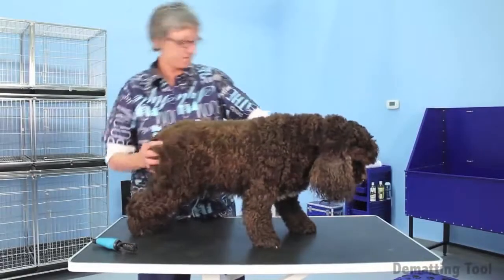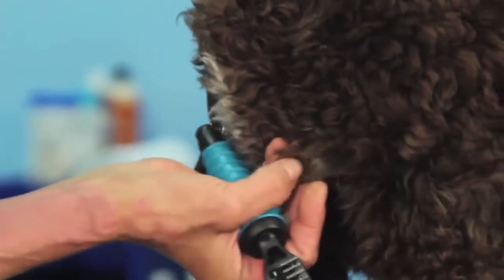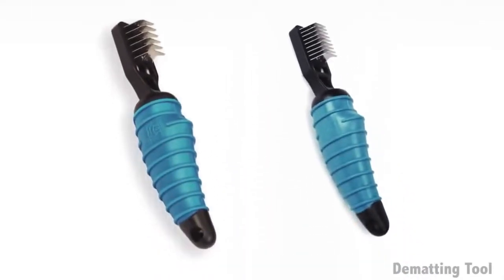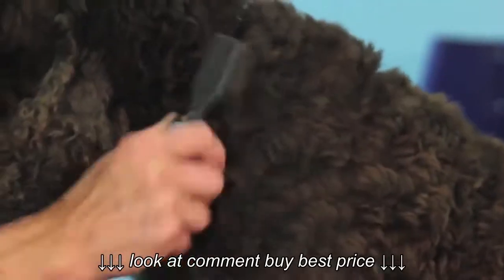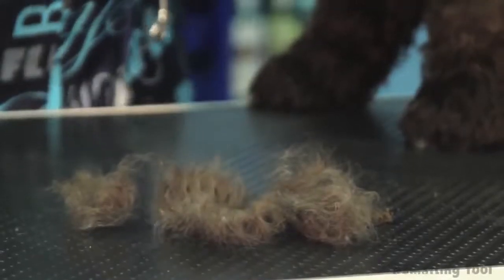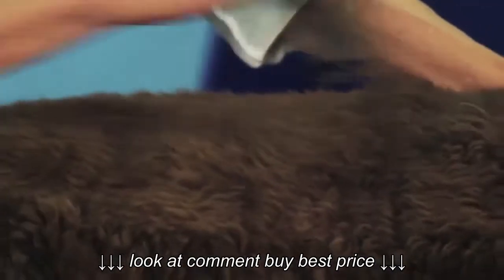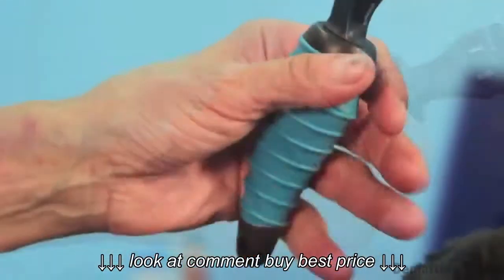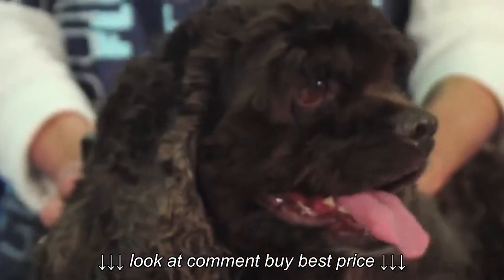Master Grooming Tools Ergonomic Dematting Tool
Master Grooming Tools   Ergonomic Dematting Tool, Master Grooming Tools   Ergonomic Dematting Tool